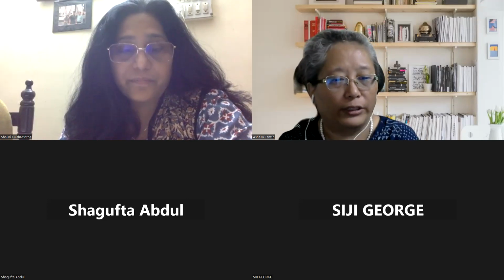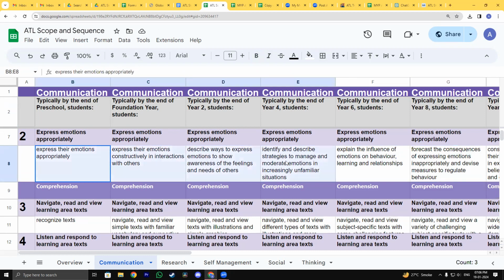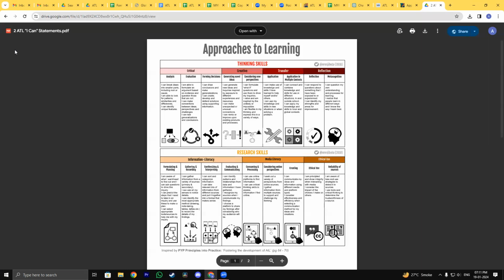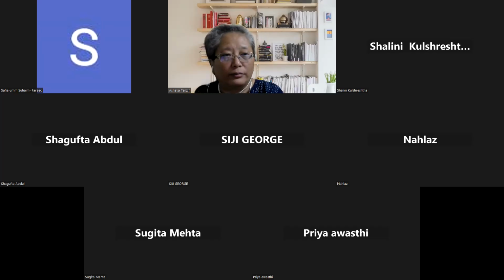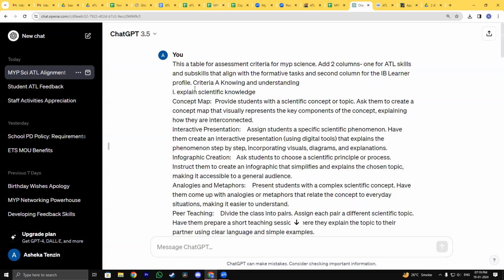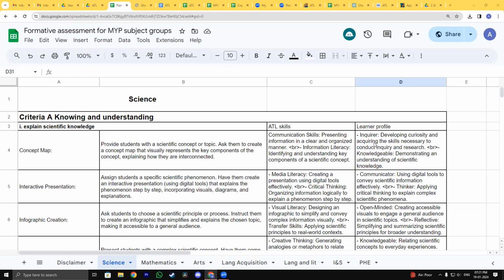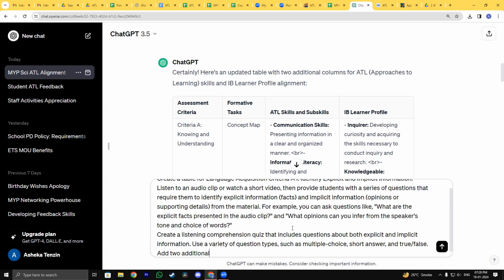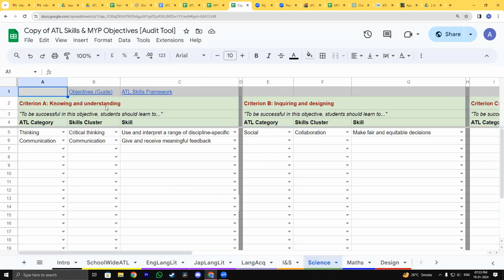Developing ATL skills in MYP science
ATL Mapping, ATL progression